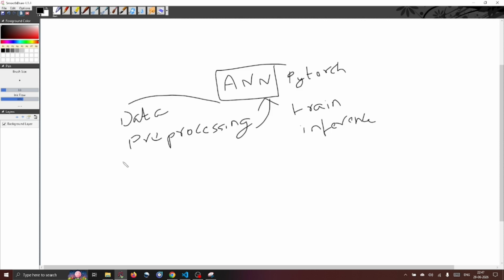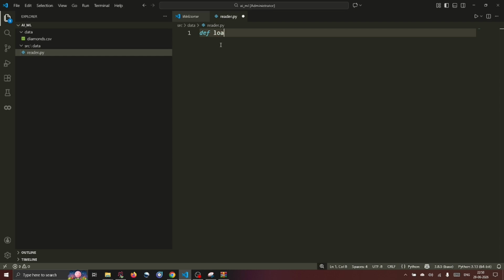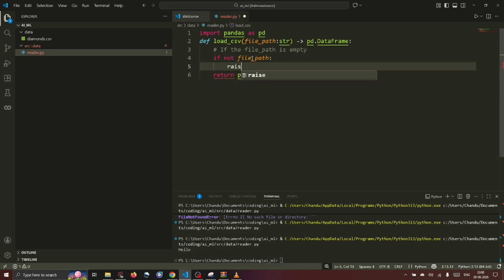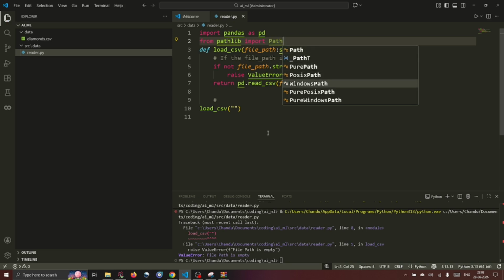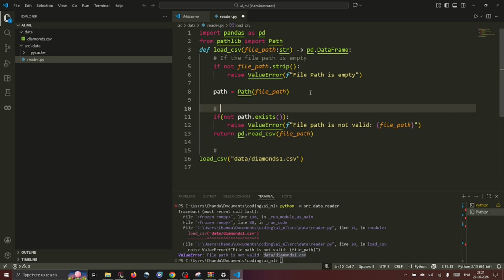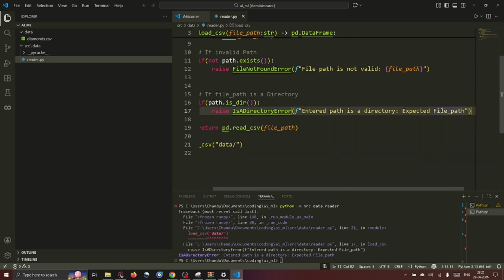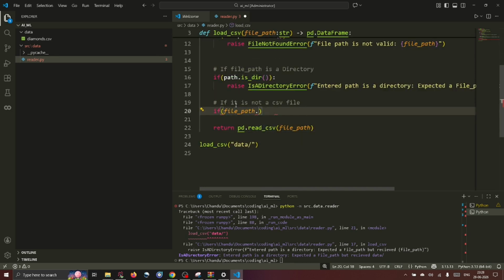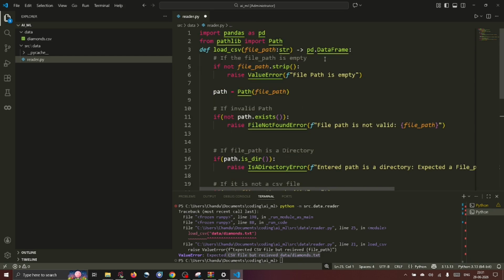End-to-End Machine Learning Project | Lecture 1: Loading the Dataset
Welcome to the End-to-End AI/ML Project Series! In this series, we'll build a complete machine learning project from scratch using industry-standard practices and a clean project structure.

In this first lecture, we'll focus on reading and loading the dataset safely and efficiently. We'll write reusable code that forms the foundation for the rest of the project.

Reading datasets using Python
Handling file paths correctly
Basic error handling while loading data
Writing clean, reusable data loading functions
Organizing your AI/ML project like a real-world application

This series is designed for students, software engineers, data scientists, and anyone who wants to learn how production-ready machine learning projects are built.

🛠️ Technologies Used
Python
Pandas
NumPy
Scikit-learn
VS Code

Follow the complete End-to-End AI/ML Project series to learn every stage of building a production-ready machine learning application.